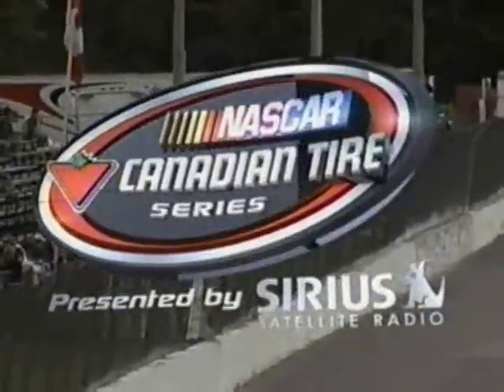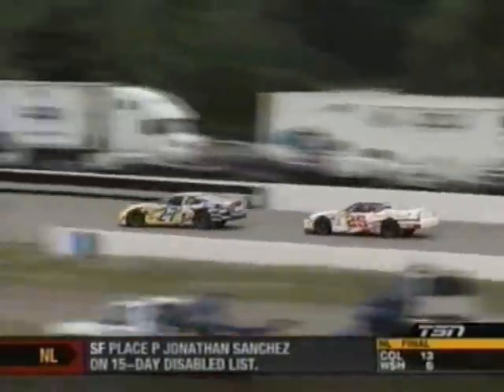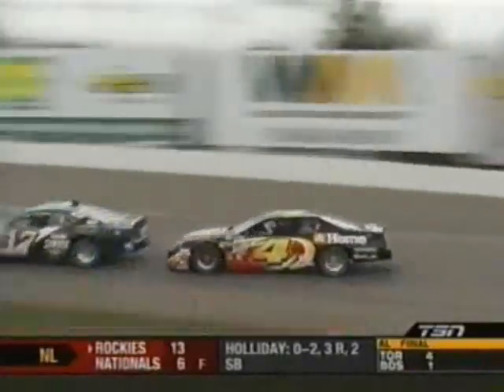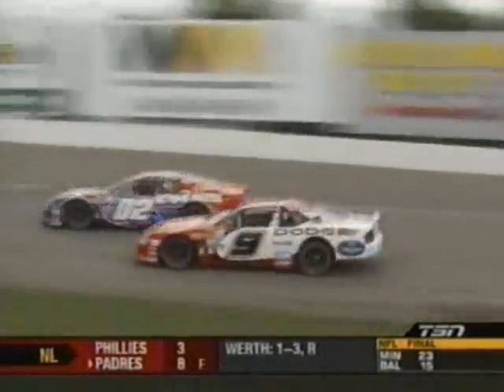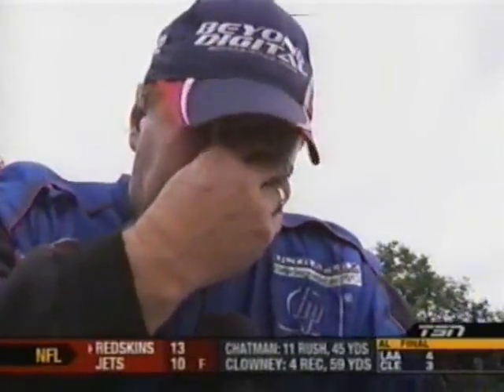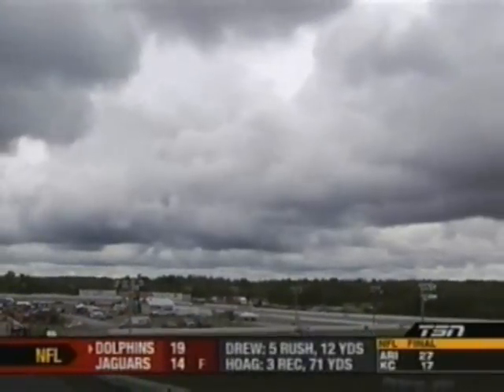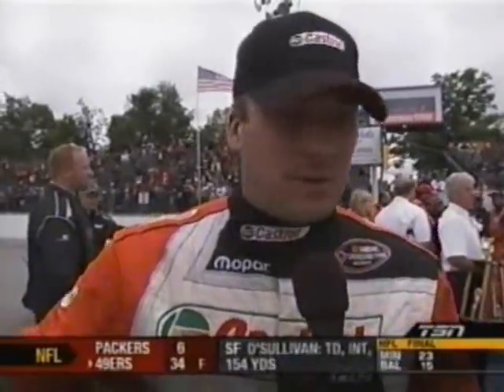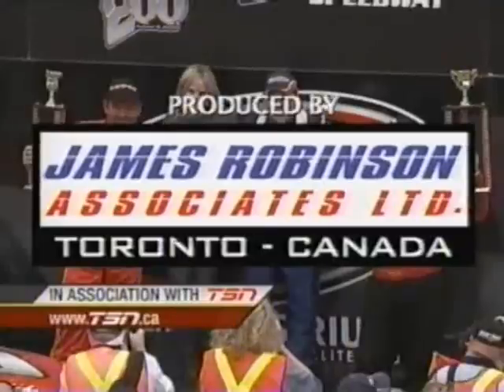2008 Full Throttle Energy Drink 200 - PART 6/6 (Finish)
The Canadian Tire Series continues to amaze as they put on another great finish.

This time it comes down to #9 Mark Dilley and the Ironman #02 Kerry Micks. I wont give it away but there is a bump N run as well as another photo finish.

We also see a clearly emotional winner in victory lane.

Full Throttle Energy Drink 200
Mosport Speedway
Bowmanville, Ontario